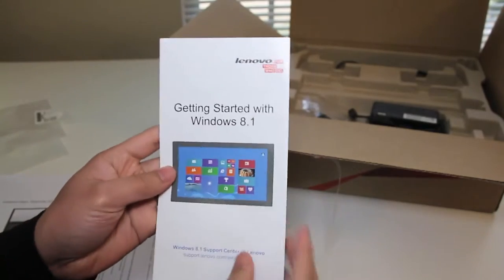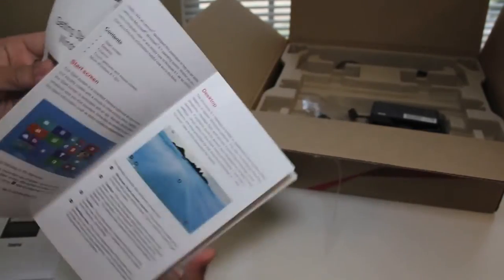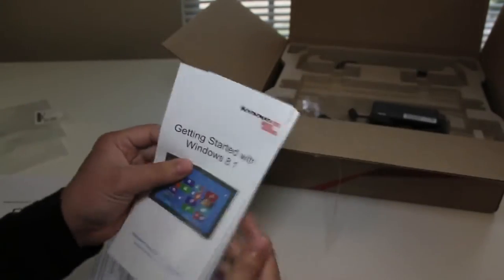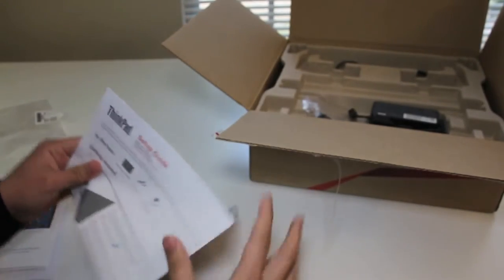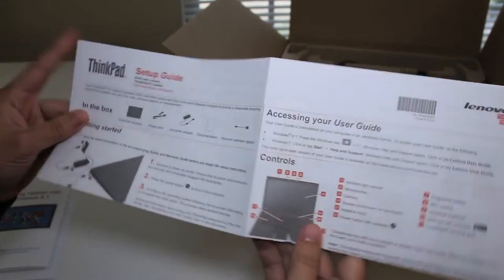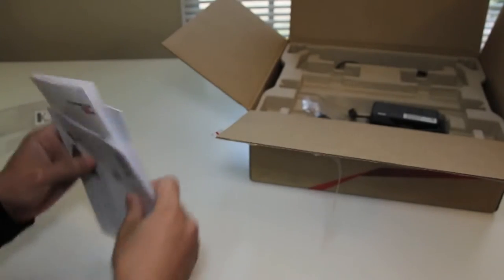Lenovo ThinkPad X1 Carbon 2014 Edition Unboxing